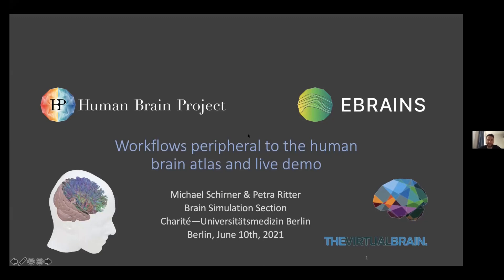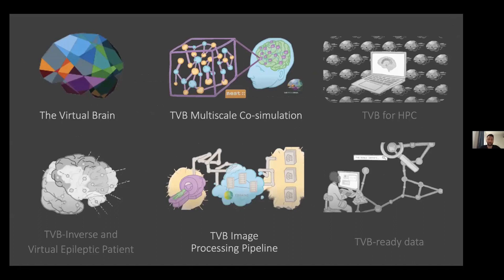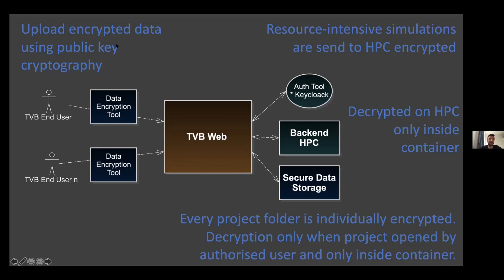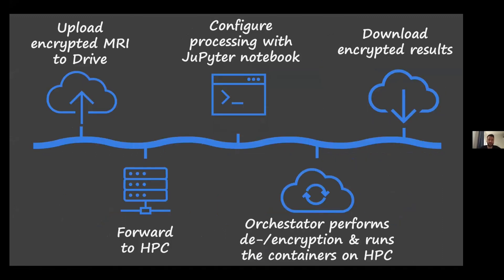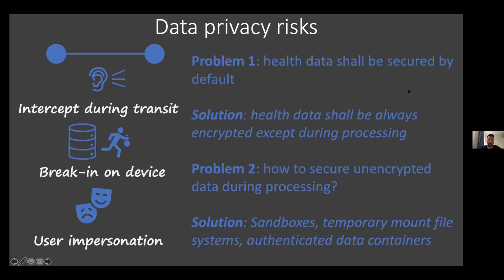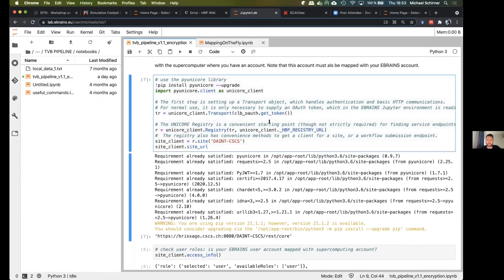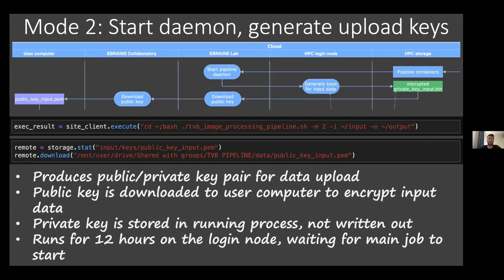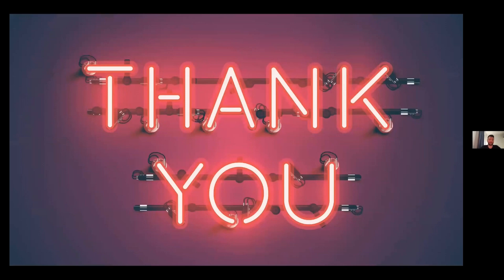Michael Schirner & Petra Ritter - Workflows Peripheral to the Human Brain Atlas and Live Demo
Talk on "Workflows Peripheral to the Human Brain Atlas and Live Demo" by Michael Schirner and Petra Ritter (Charité Universitätsmedizin Berlin).

Workshop of 10 June 2021 on Computational Neuroscience with EBRAINS. Organized by Andrew Davison, Viktor Jirsa, and Alain Destexhe, and hosted by EITN in the framework of the Human Brain Project.